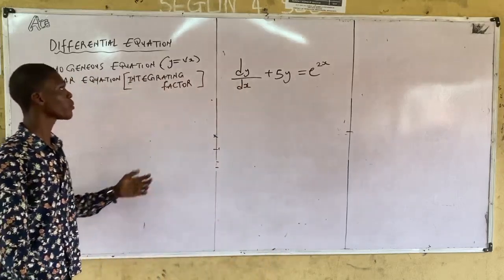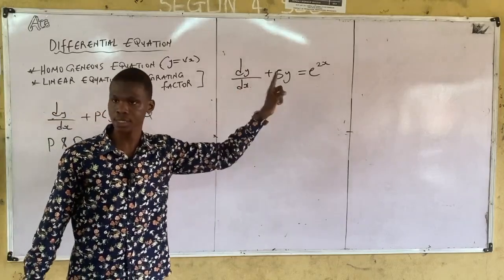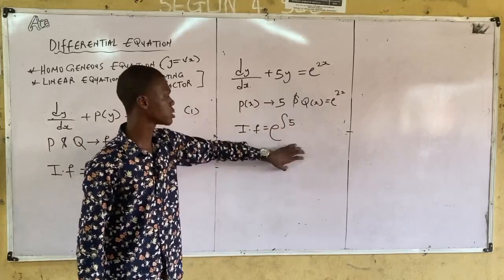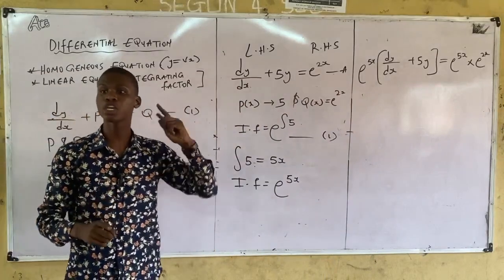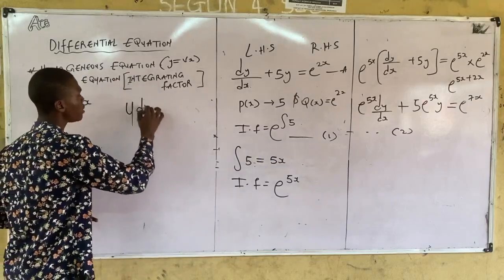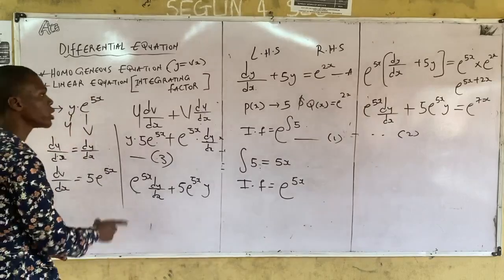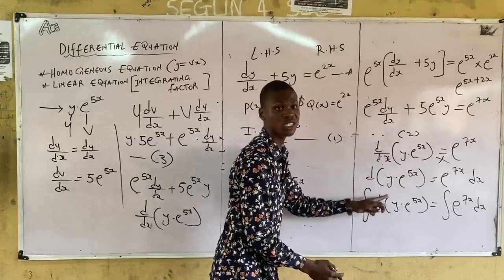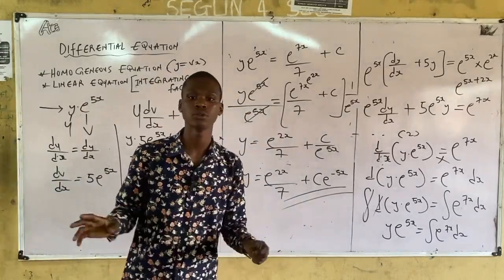Differentiatial Equation (Linear equations/By Integrating factor)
Linear equations - use of integrating factor

Consider the equation dy/dx + 5y = e²ˣ
This is clearly an equation of the first order , but different from those we have dealt with so far. In fact, none of our previous methods could be used to solve this one, so we have to find a further method of attack.

The above equation can be express in the form dy/dx + Py = Q , where P and Q are functions of x ( or constants ).
This equation is called a linear equation of the first order and to solve any such equation, we multiply both sides by an integrating factor which is always e^∫pdx
This converts the LHS into the derivative of the product of y and the integrating factor.

So to solve dy/dx + 5y = e²ˣ
where P = 5, therefore ∫pdx = 5x and the integrating factor is therefore e⁵ˣ
Note : In determining ∫pdx, we do not include a constant of integration. This omission is purely for convenience, for a constant of integration here would in practice give a constant factor on both sides of the equation, which would cubsequently cancel. This is one of the rare occasions
 when we do not write down the constant of integration.

So to solve dy/dx + 5y = e²ˣ we will multiply each term by the integrating factor
e⁵ˣ(dy/dx) + 5ye⁵ˣ=e⁷ˣ
The LHS can be express as d/dx(ye⁵ˣ)
Hence:
d/dx(ye⁵ˣ) = e⁷ˣ
By integrating both sides, we have
ye⁵ˣ= ⅐e⁷ˣ +c
and y = ⅐e²ˣ+ce⁻⁵ˣ